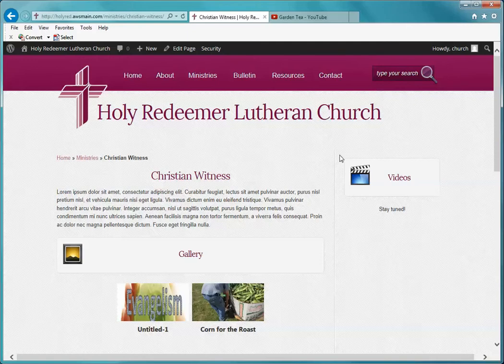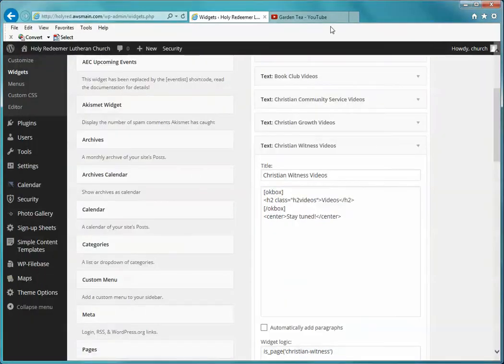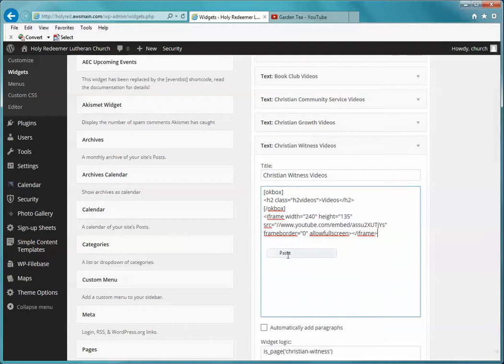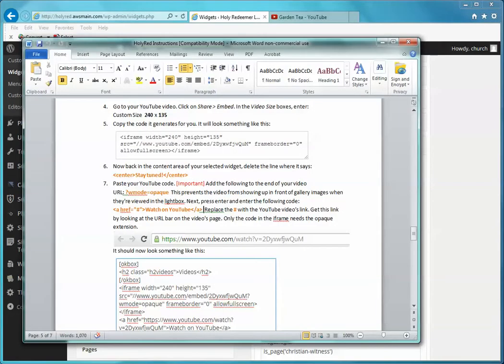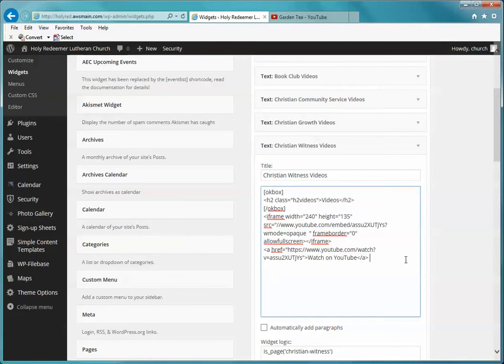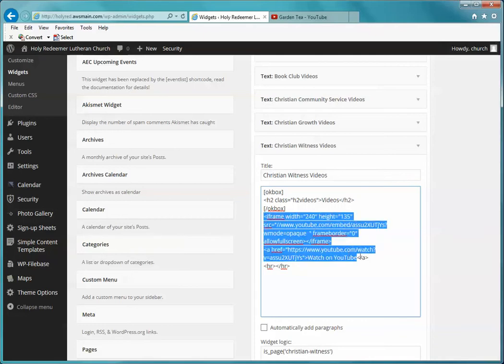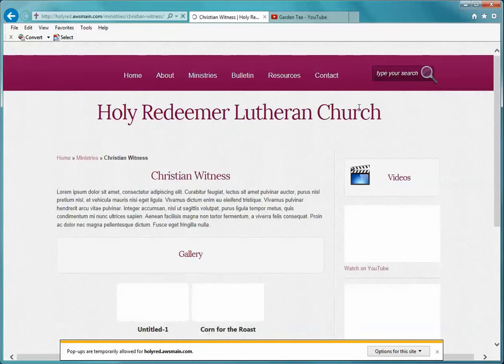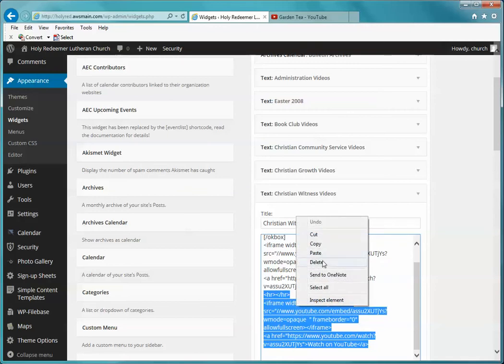How to Add Videos to Ministry Pages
This tutorial demonstrates how to add videos to Ministry pages. You can add as many videos as you would like to each Ministry page. A Word Document with a copy of written instructions and code is available on the Resources page of the Church website. Go to: Files and Documents / Video Tutorials / How to Add Videos to Ministry Pages / and then download "Adding Videos To Ministry Pages.doc"